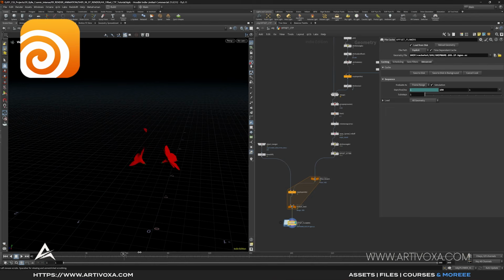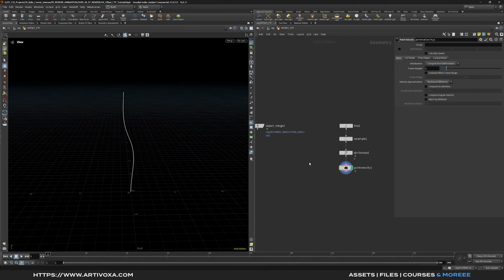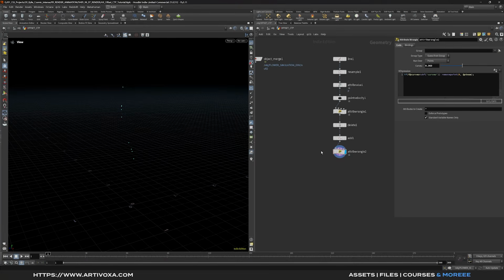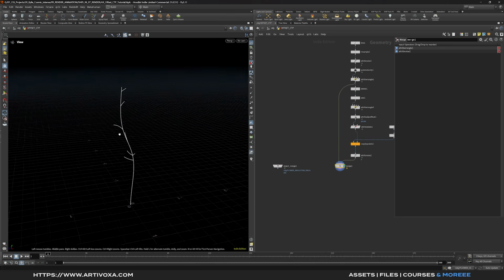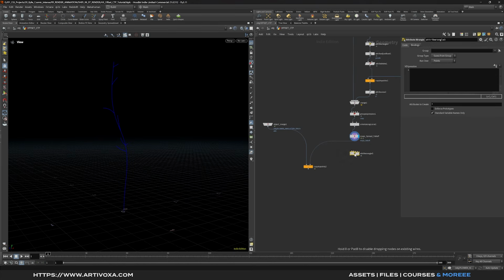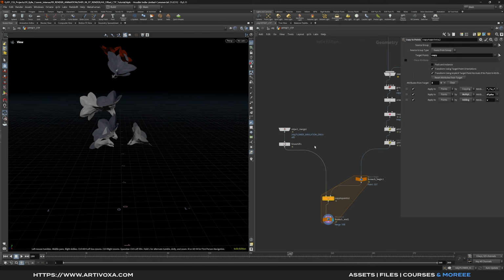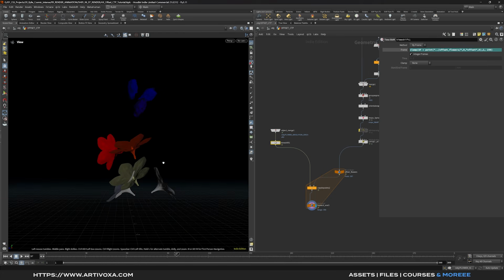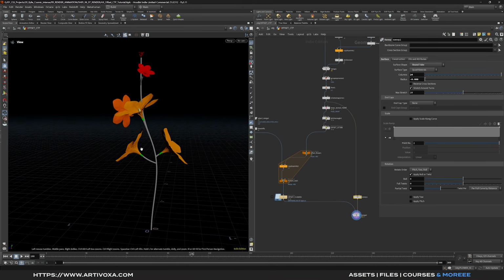Houdini Tutorial | HOW TO OFFSET COPY TO POINTS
In this Houdini tutorial, you’ll learn how to use Copy to Points with animated geometry, and how to create powerful offset effects driven by falloff attributes or custom masks. Instead of static copies, we’ll build a flexible, procedural setup that lets you control timing, motion, and variation across your instances—similar to MOPs-style falloffs, but fully customizable.

📌 Key Highlights
✔️ Use Copy to Points with animated geometry
✔️ Create offset timing across instances for dynamic motion
✔️ Drive animation using falloff attributes or custom masks
✔️ Build MOPs-style falloff controls inside Houdini
✔️ Keep everything procedural and art-directable